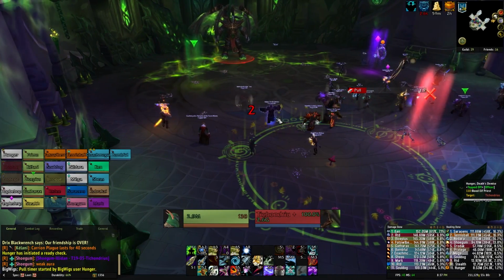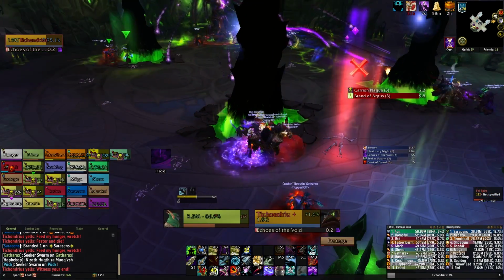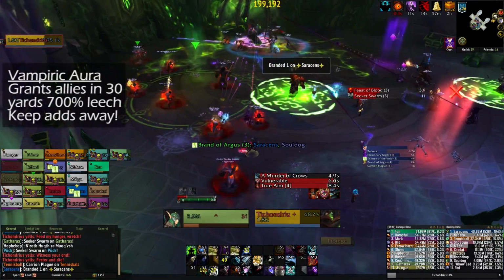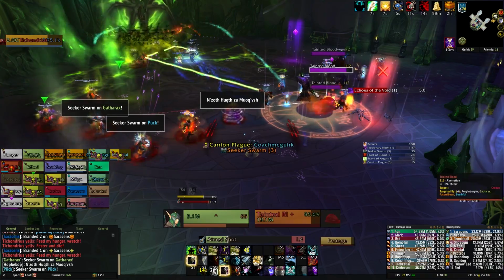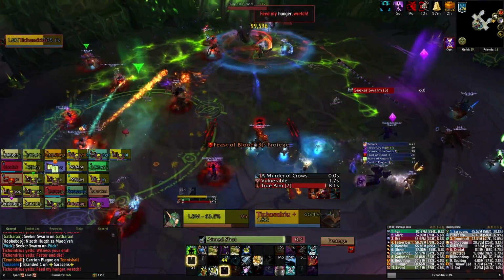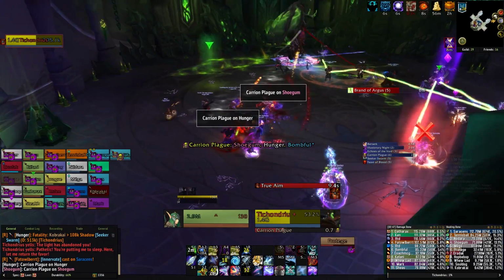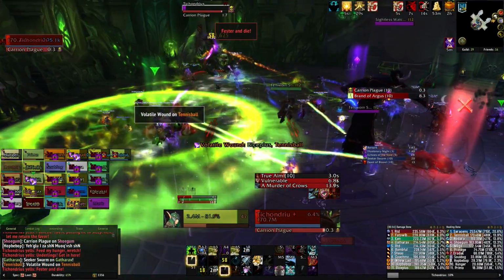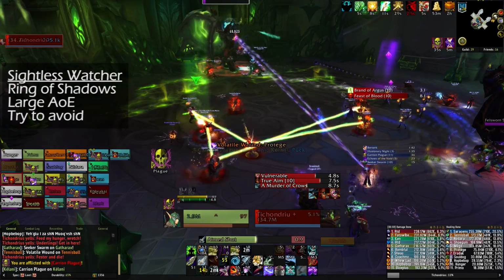TICHONDRIUS - Normal/Heroic Nighthold Raid Guide